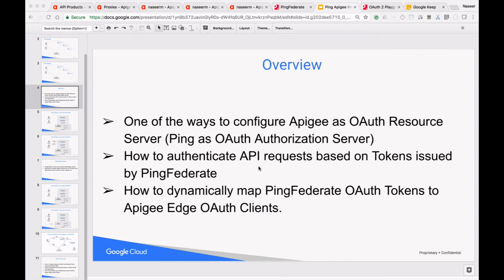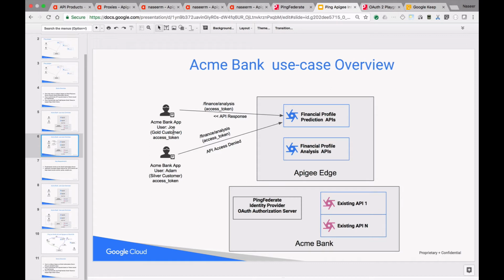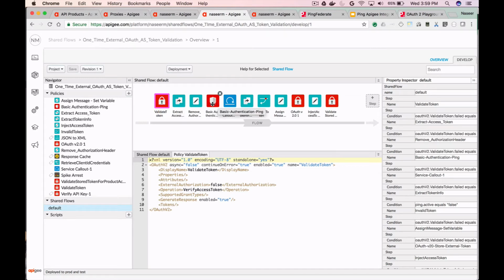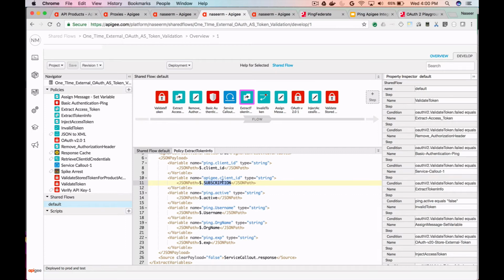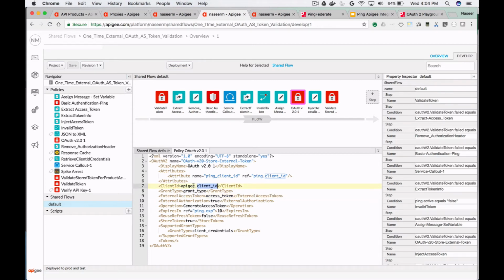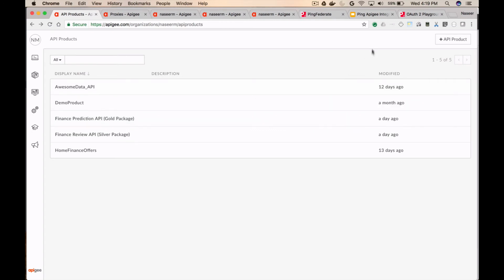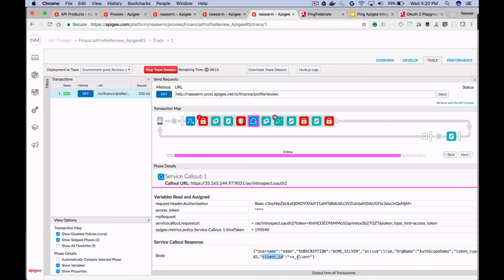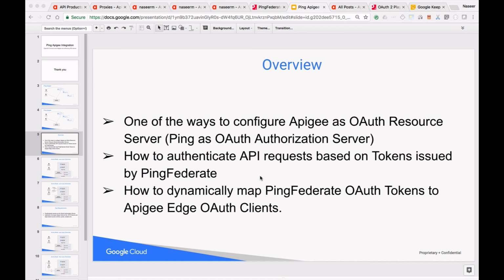Apigee as OAuth RS and PingFederate as OAuth AS